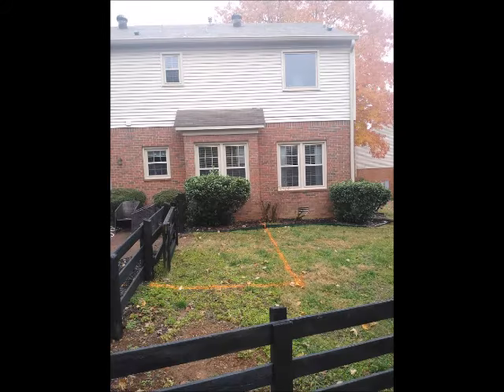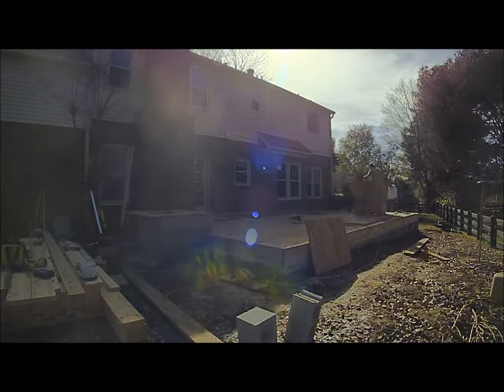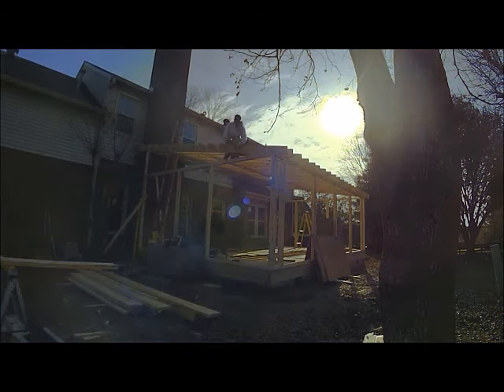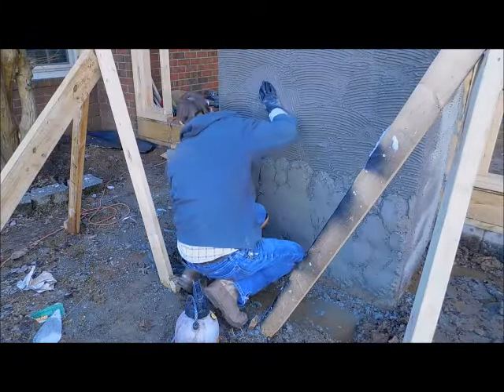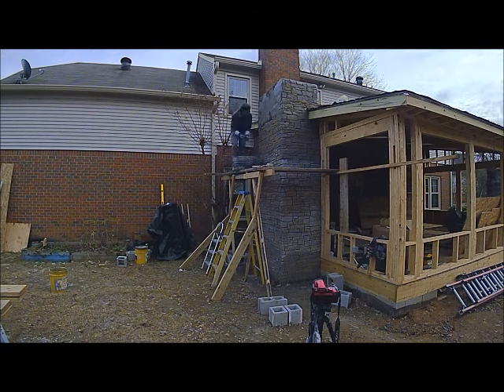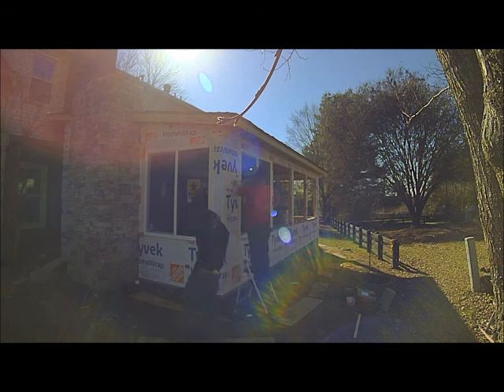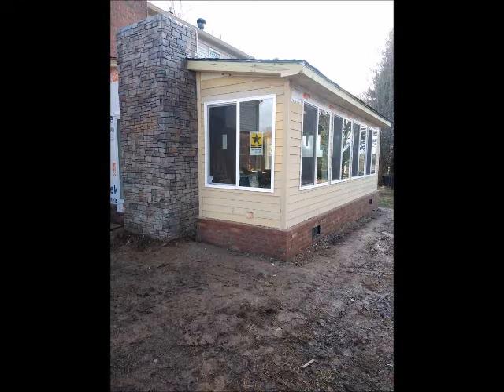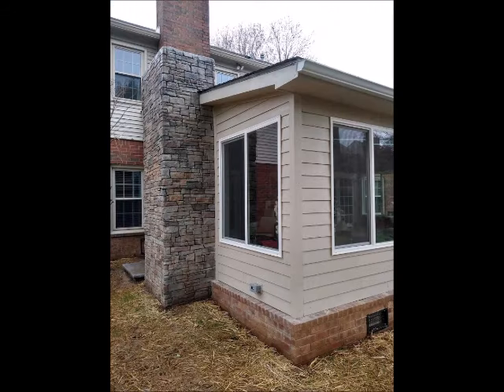Home Addition 400 sq ft. Sun room, Start to finish.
This was a large sunroom addition a customer wanted added on their Home, Showing every step from digging the foundation to roofing, and painting the drywall inside. Also a nice stamped concrete fireplace.
Morrison's Renovation and Design.